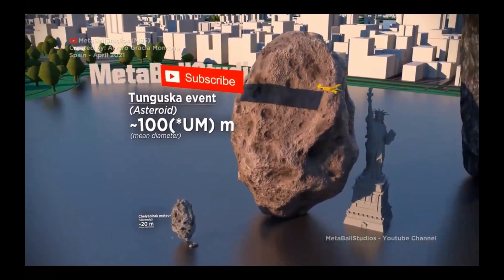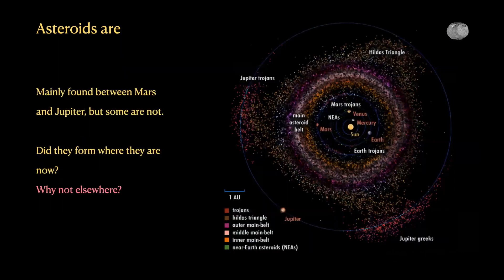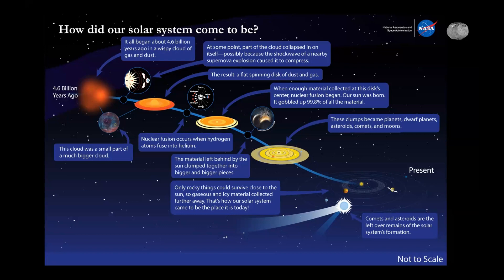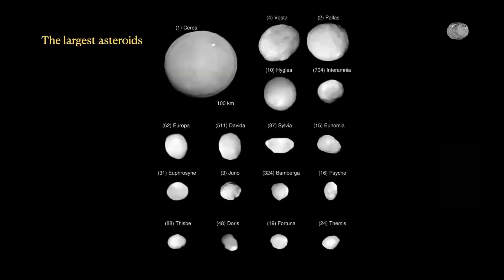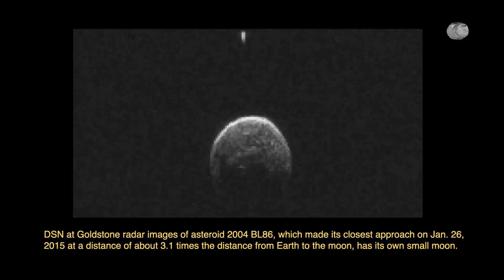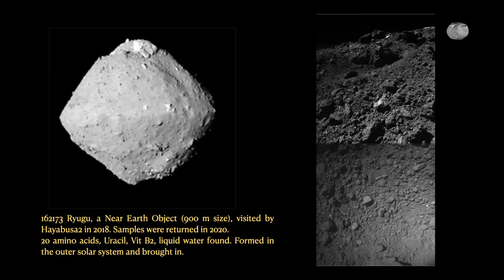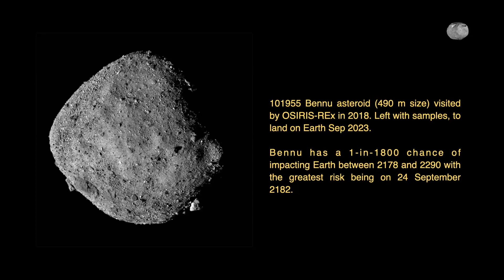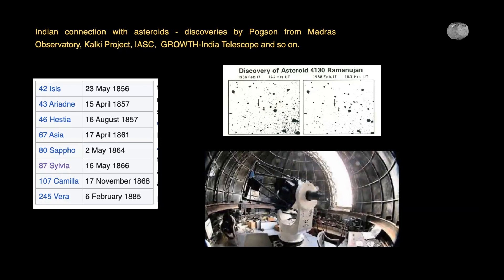Asteroids: The Space Rocks by Niruj Mohan Ramanujam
To celebrate Asteroid Day on 30 June 2023, a talk was given by Niruj Mohan Ramanujam.